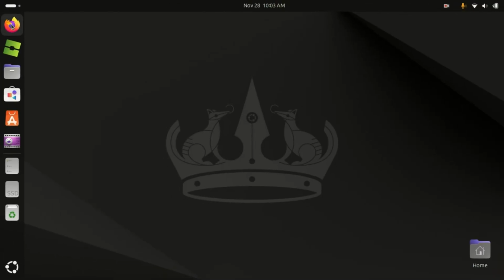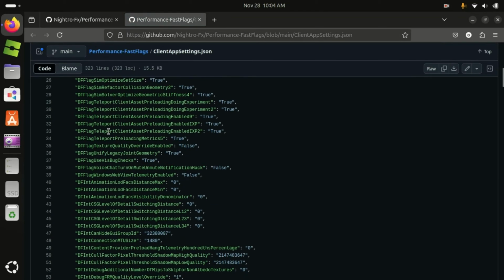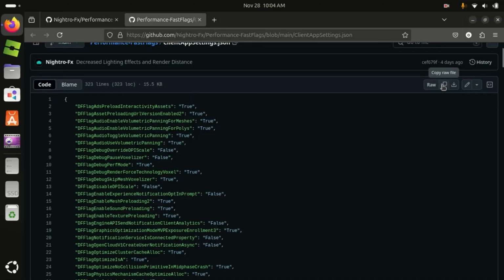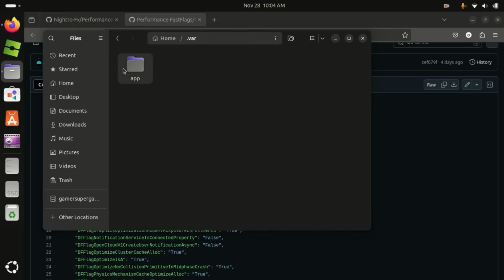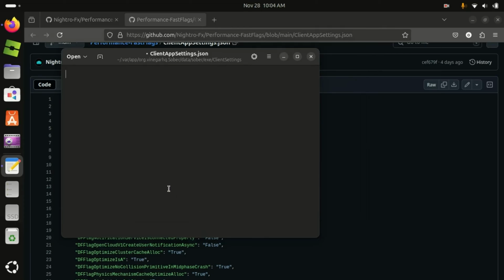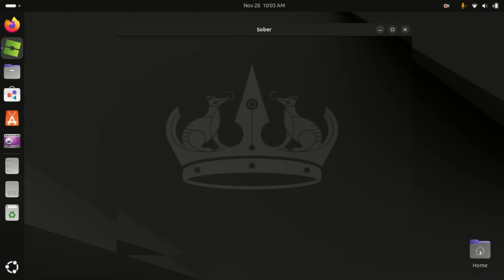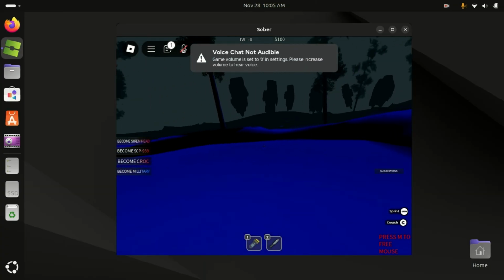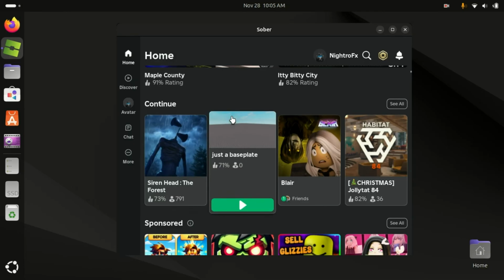ULIMATE Guide to BOOSTING FPS on Sober Linux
BEST SETTINGS FOR SOBER

CREDITS
Gameplay: Arenal by Free To Use Gameplay